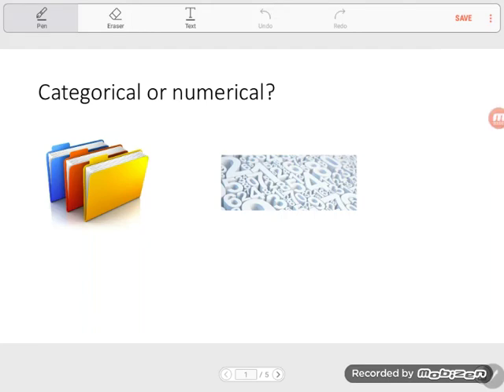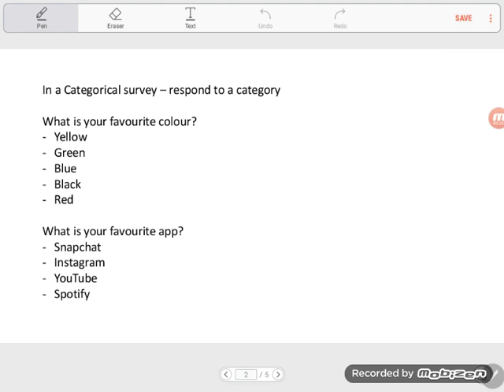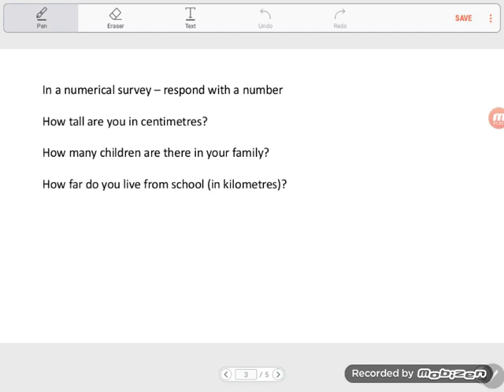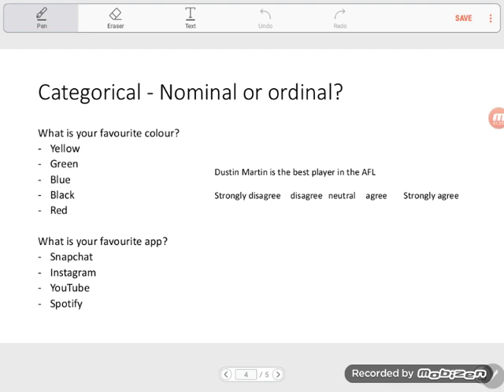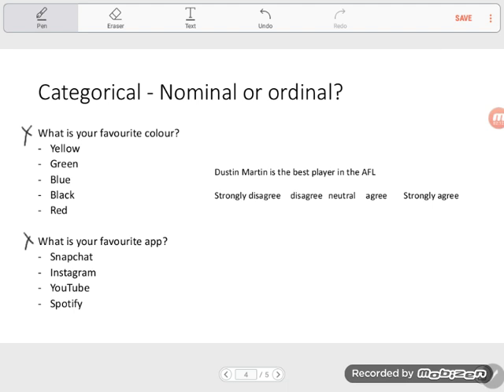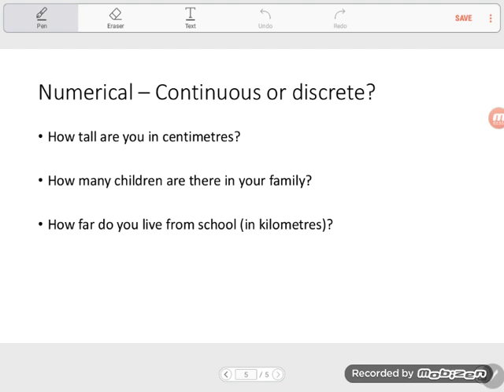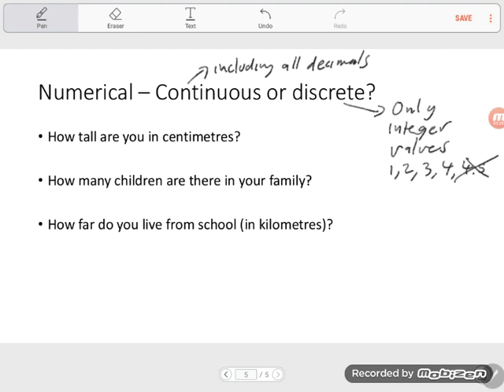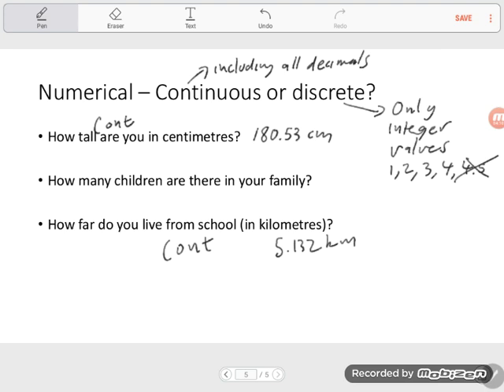Data Analysis Video #1 - Data Types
Watch this video, then collect a set of each type of data.